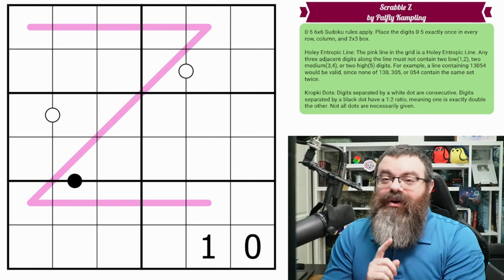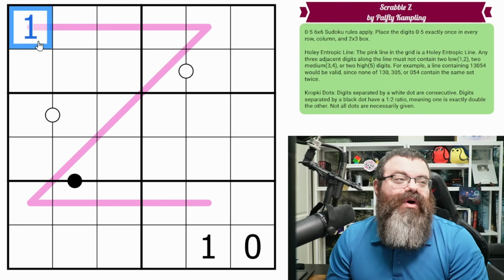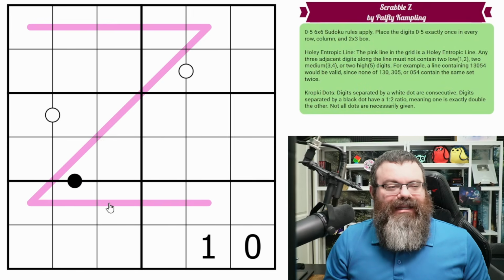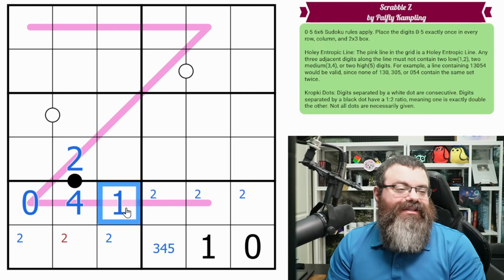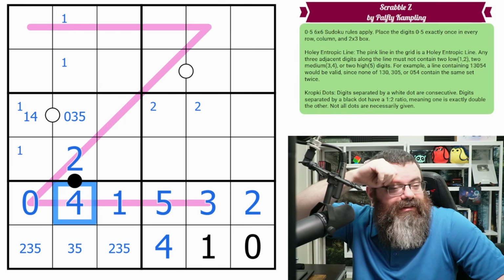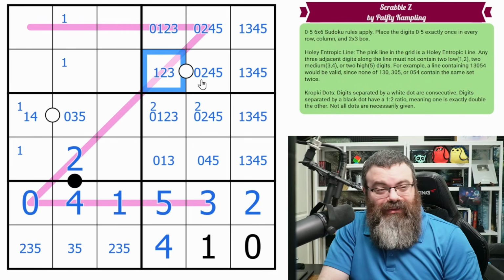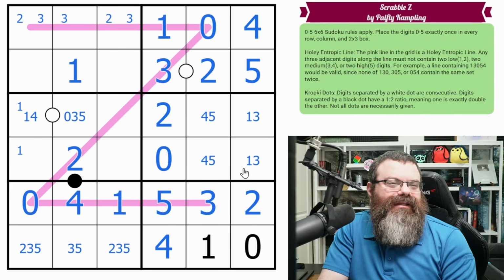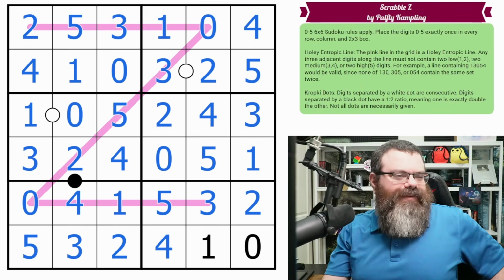Sudoku Adventure #1094 - "Scrabble Z" by Palfly Kampling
0:00 Rules
2:59 Solve